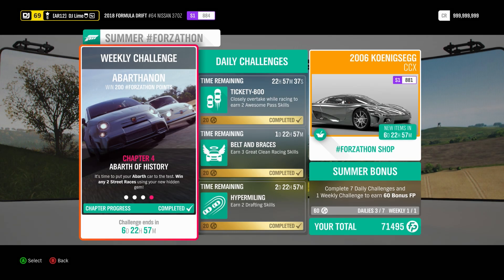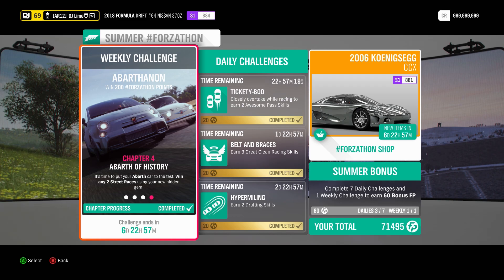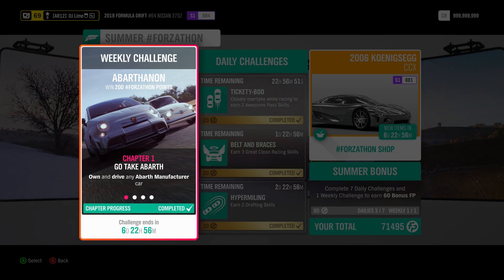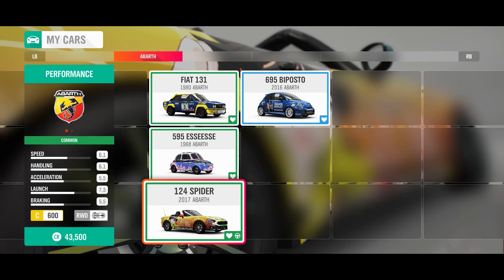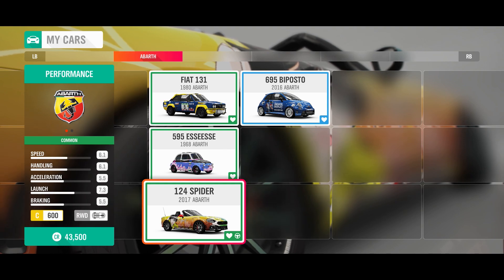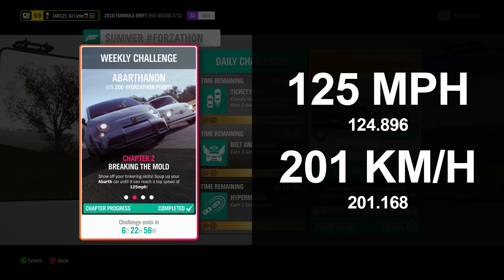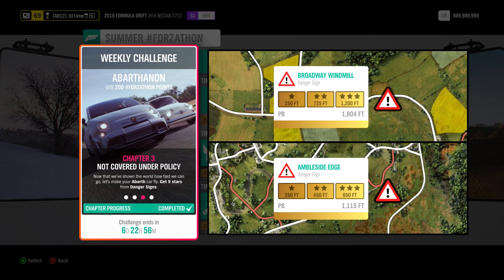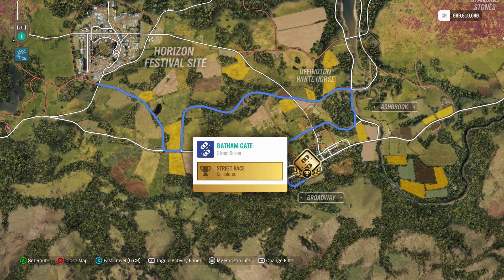Forzathon Weekly - ABARTHANON - Forza Horizon 4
Forzathon - ABARTHANON

Starting - Sept 24th, 2020
Ending - Sept 30th, 2020

Forzathon Challenges:

1: GO TAKE ABARTH - Own and drive any Abarth Manufacturer car

2: BREAKING THE MOLD - Show off your tinkering skills! Soup up your Abarth car until it can reach a top speed of 125mph!

3: NOT COVERED UNDER POLICY - Now that we've shown the world how fast we can go, make your Abarth car fly. Get 9 stars from Danger Signs.

4: ABARTH OF HISTORY - It's time to put your Abarth car to the test. Win any 2 Street Races using your new hidden gem!